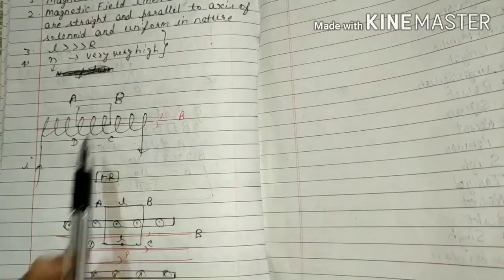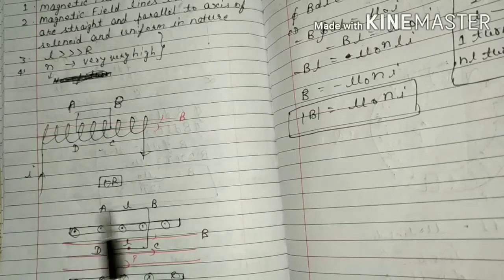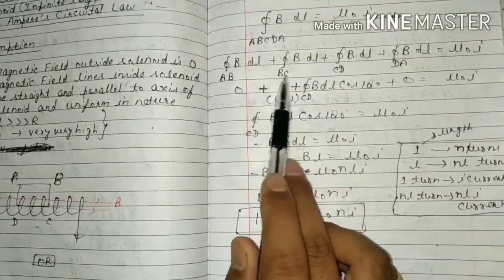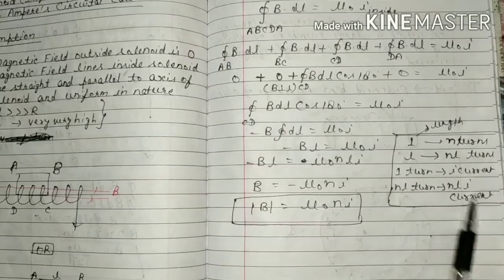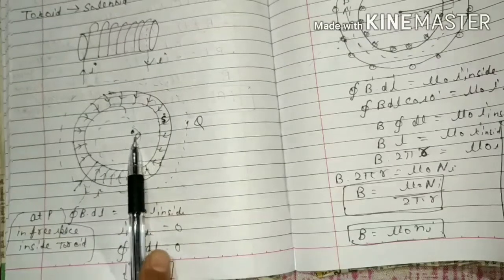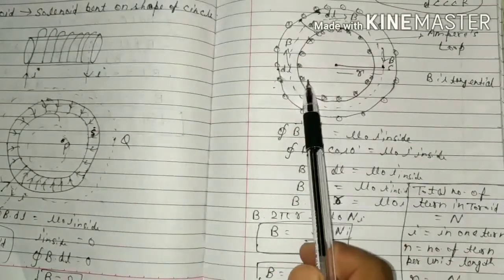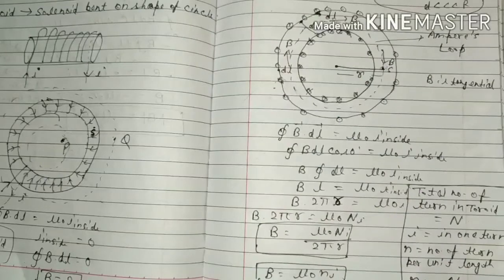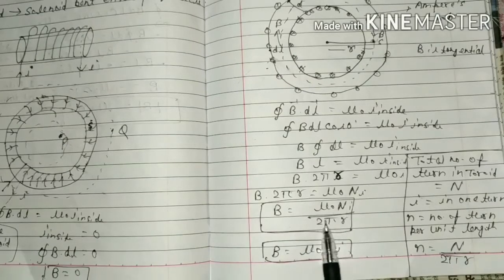CLASS 12 PHYSICS magnetic effect of current (PART 9)